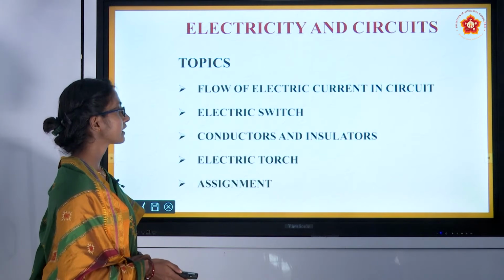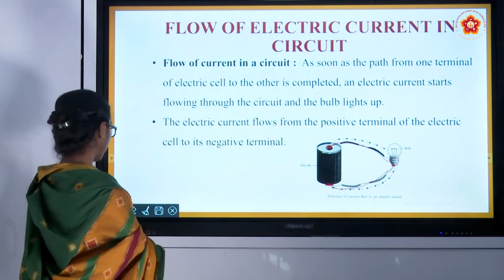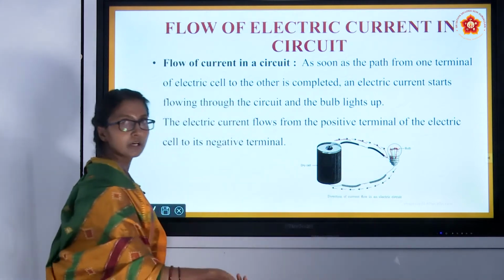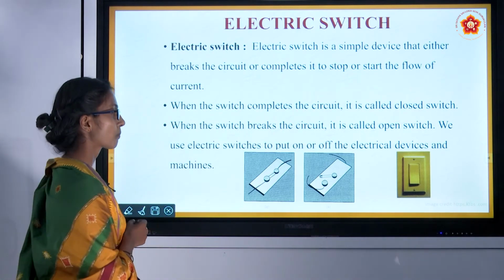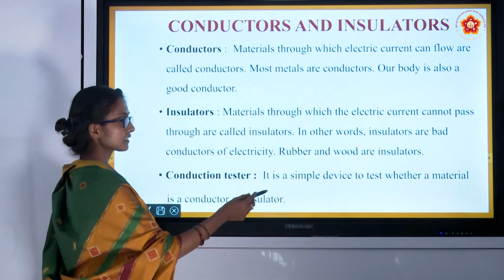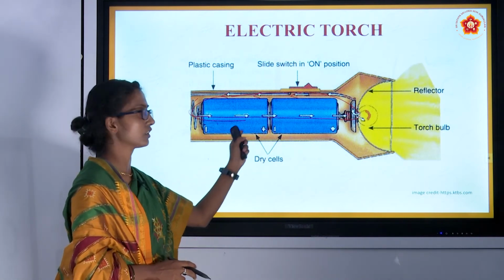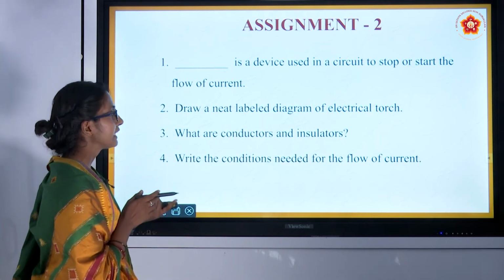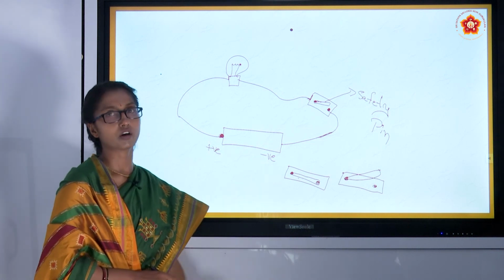6th State|English|Science|Electricity and Circuits|Ms. Madhu S Angadi|Part 2 of 2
Lesson ID: 1610
Grade: 6th
Subject: Science
Syllabus:  State (Karnataka)
Medium: English
Chapter Name:  Electricity and Circuits
Part 2 of 2

Contents of this video:
00:00 - Introduction about our Institution
00:25 - Commencement of Lesson
00:38 - Contents
00:51 - Assignment answers for previous part
02:33 - Flow of electric current in a circuit
09:20 - Conditions for flow of electric current
10:07 - Flow of electric current in a circuit
11:20 - Electric Switch
13:45 - Conductors and Insulators
16:18 - Electrical Torch
23:09 - Home Assignment